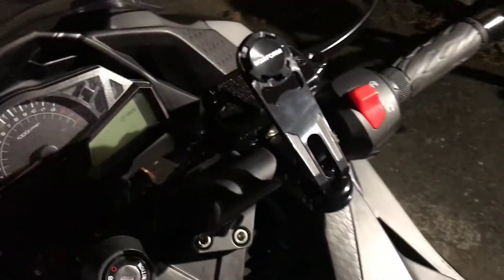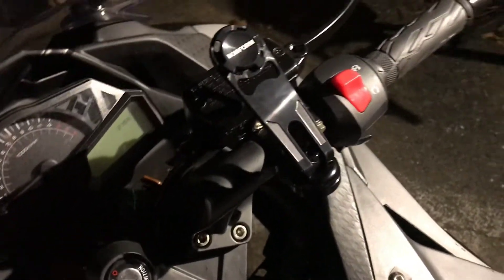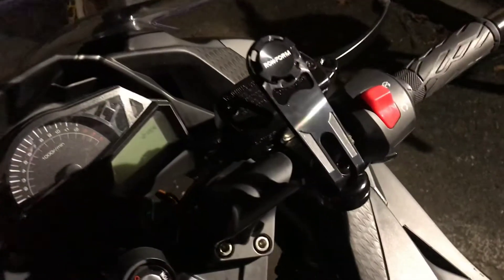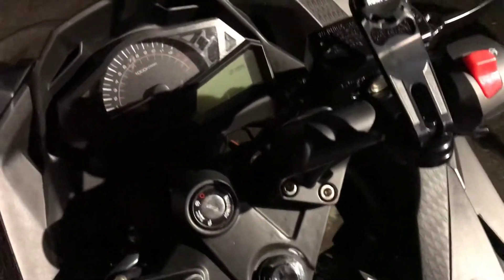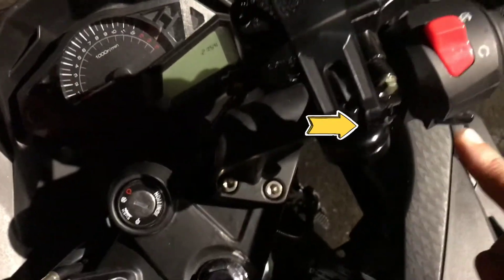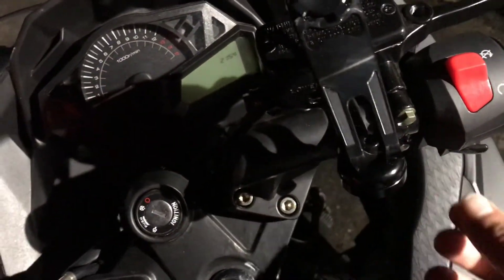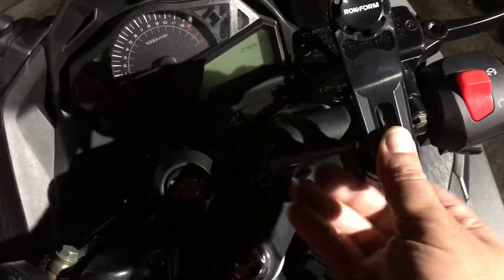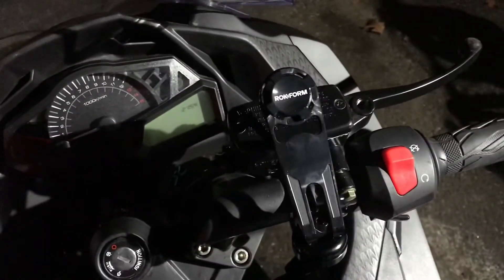VENOM X22-GT ROKFORM MOUNT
Put on a sweet Rokform mount for thr phone on the bike.It fits!